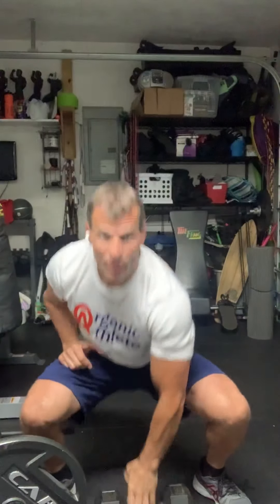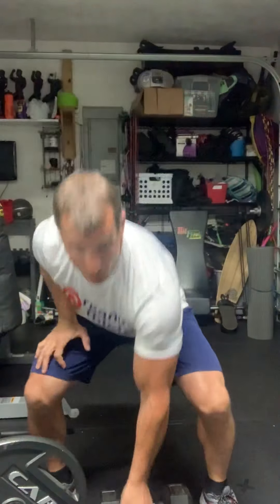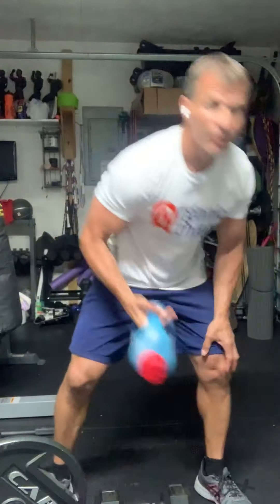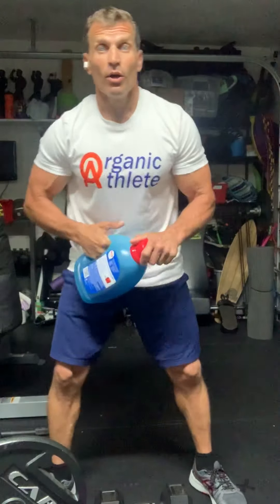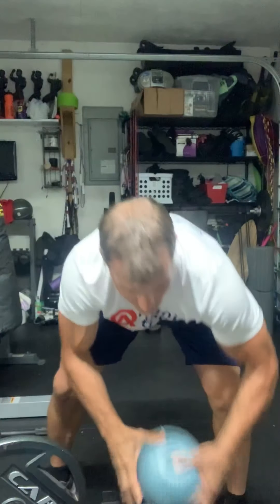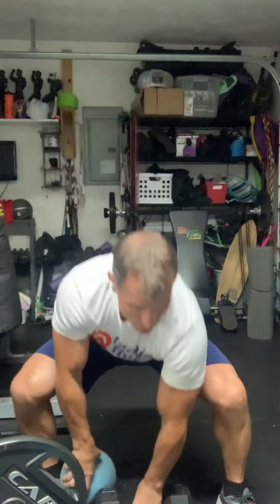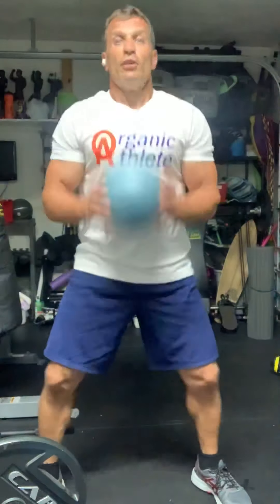10 minute or LESS Workout / NO Space / NO Weights Necessary... - ATM #100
Get a FANTASTIC Full Body Workout, including Cardio in 10 minute or LESS. Requires virtually NO Space & NO Weights